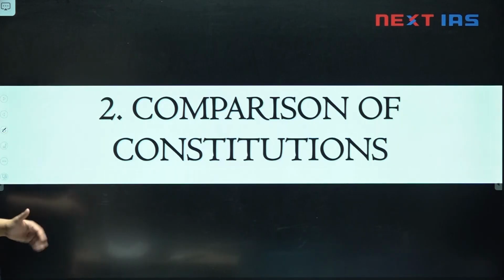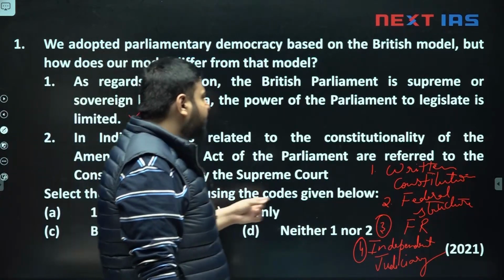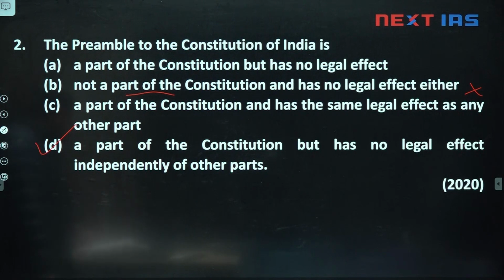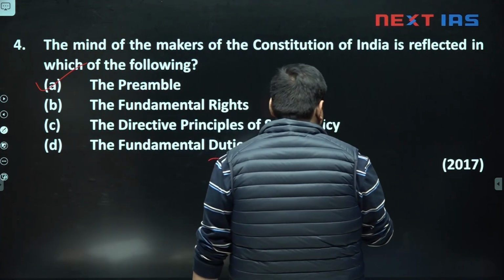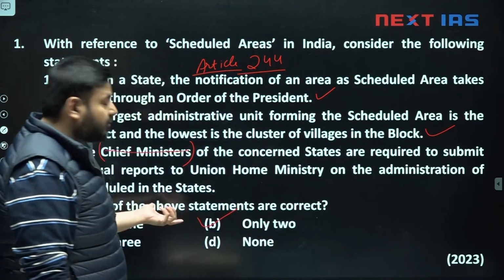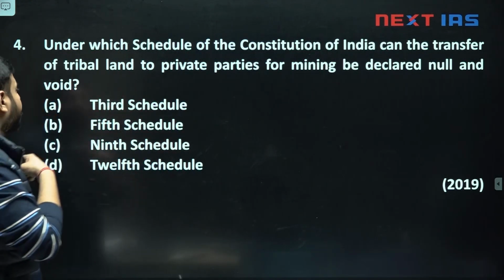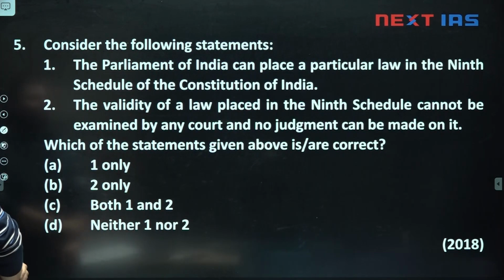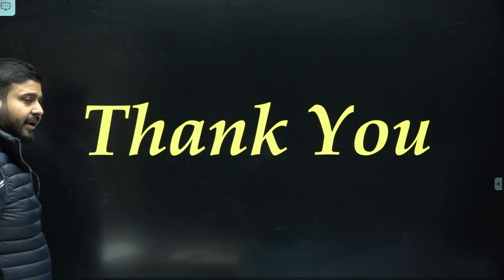Master Prelims PYQs | Indian Polity Part - 2 | UPSC | NEXT IAS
NEXT IAS brings you a special series: Master Prelims PYQs for UPSC CSE 2024 where the renowned faculties will take you through the last 13 years of Prelims PYQs for you to gain a thorough understanding of the trends and pattern of UPSC CSE Prelims.

PTS (GS) Prelims Test Series  commencing from 10th Dec 2023 ✍🏻

Happy Learning!
@NEXT IAS